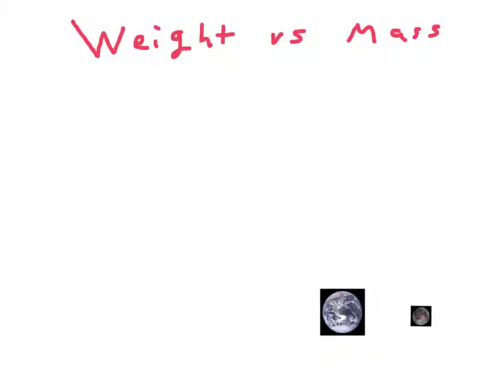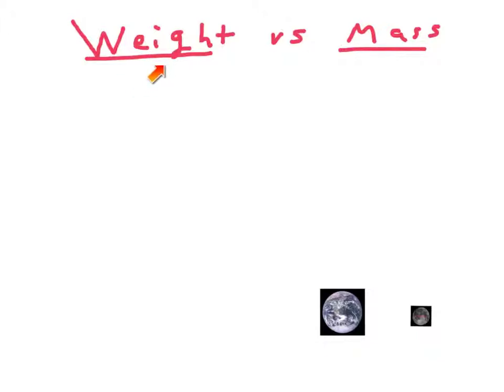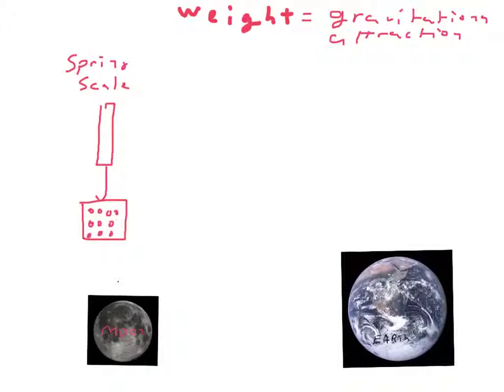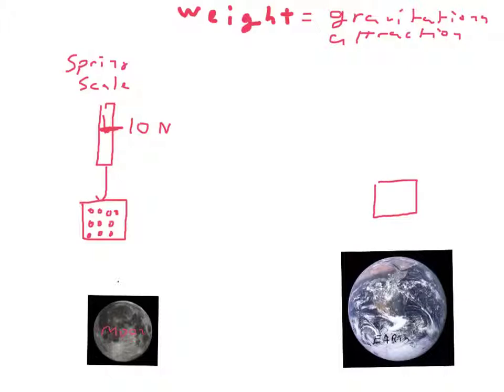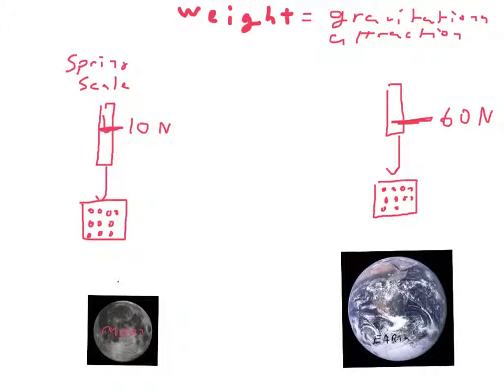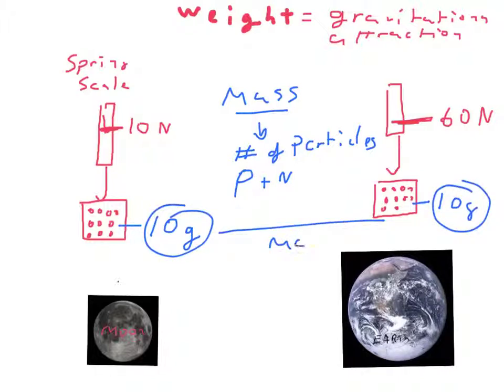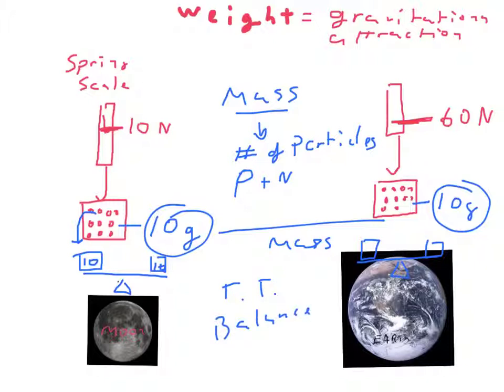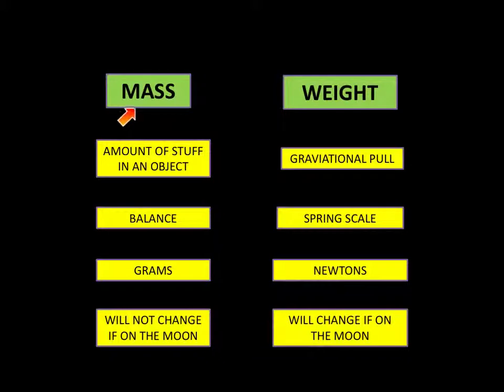Weight vs mass